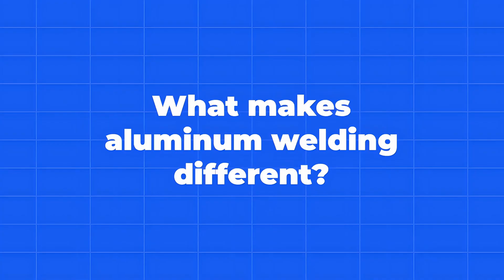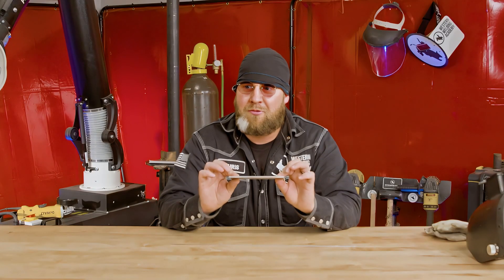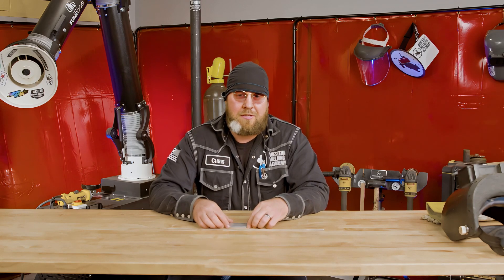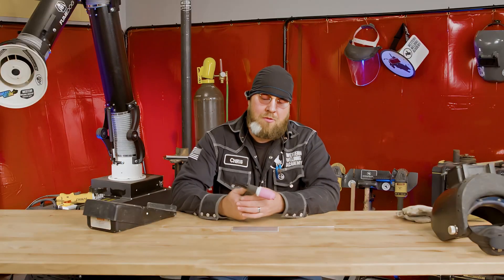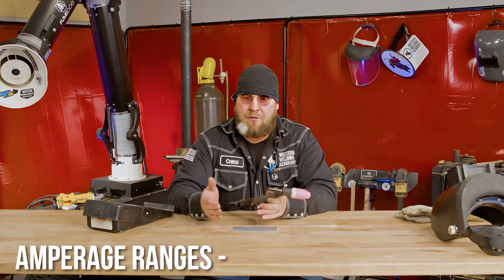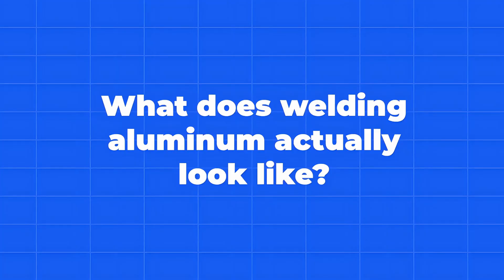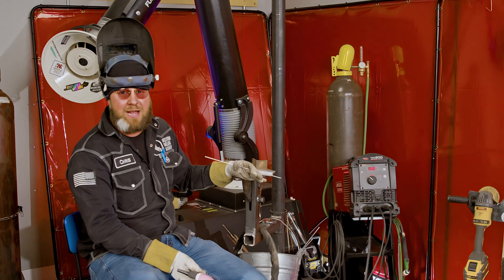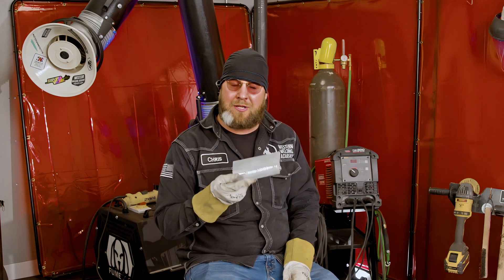HOW TO: Weld Aluminum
In today's video, Western Welding Academy Instructor, Chris Fink, shows the proper (and improper) way to weld aluminum.